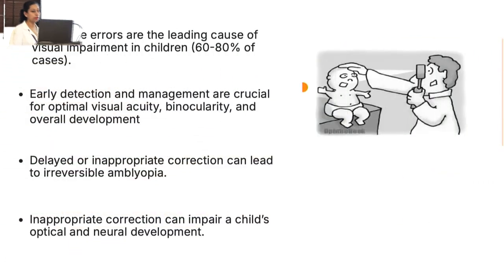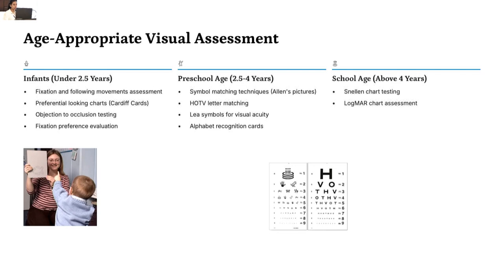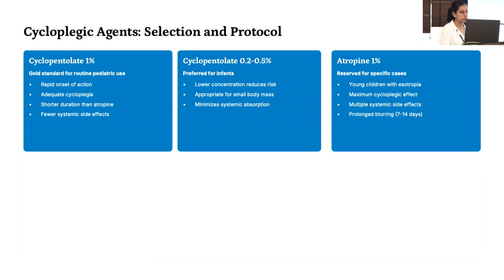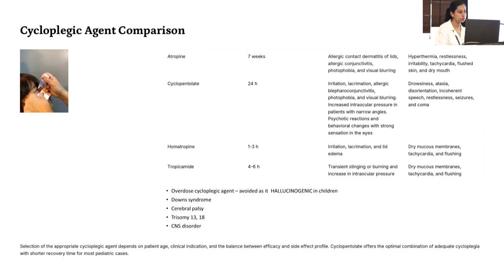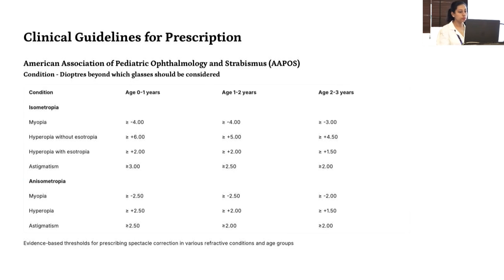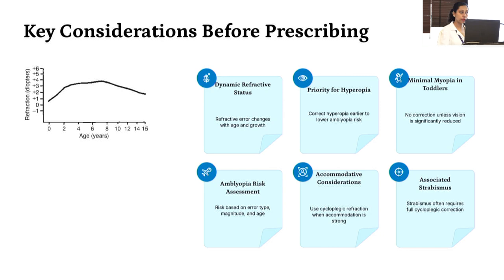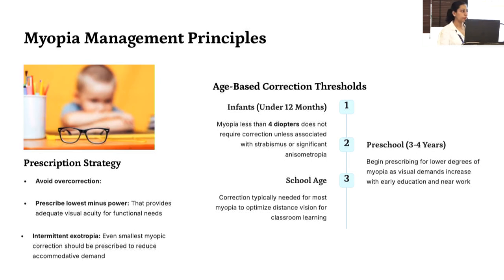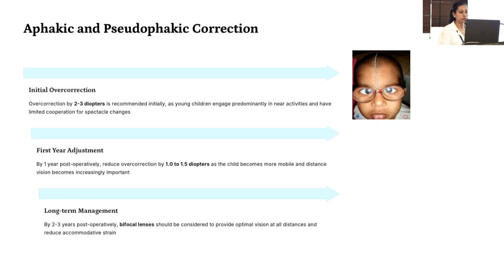KSOS 2025 IC44 T Dr Anjana Nair S SMART STARTS IN PEDIATRIC REFRACTION THE BASICS